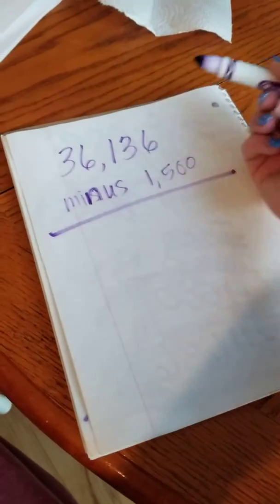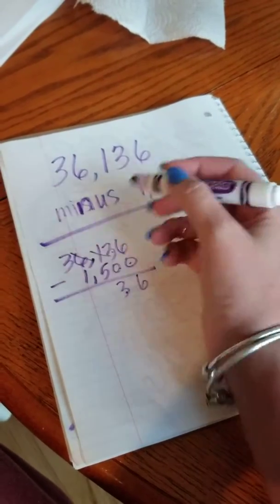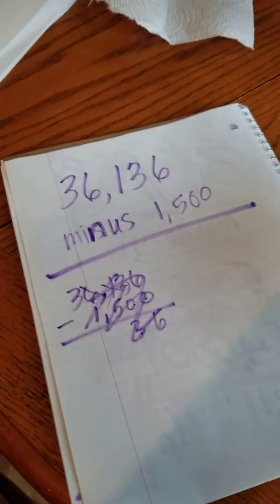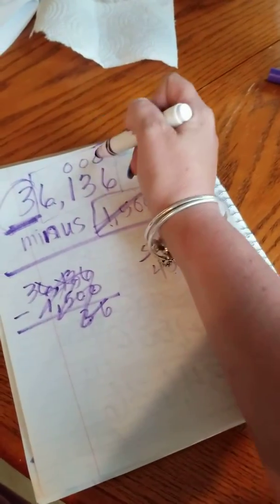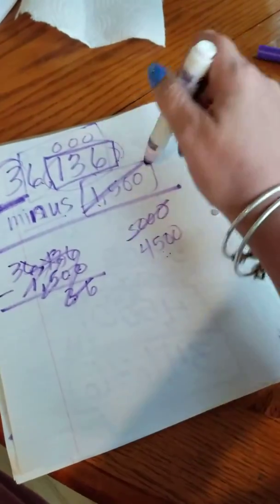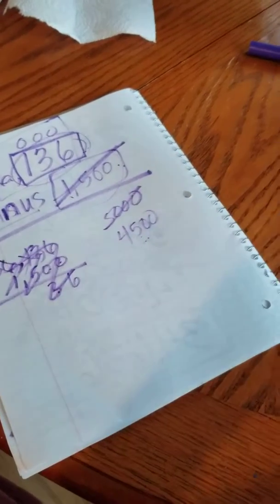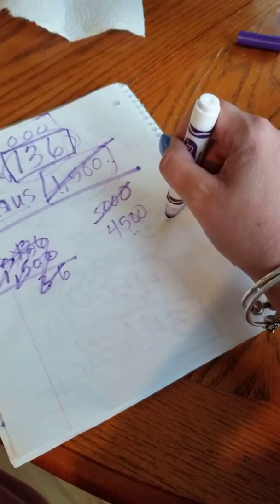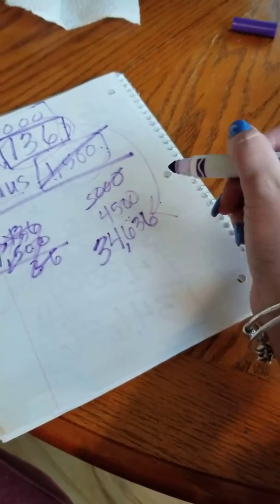place value observation